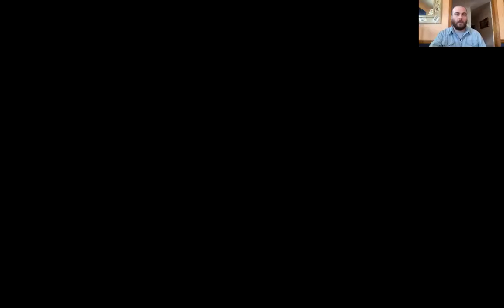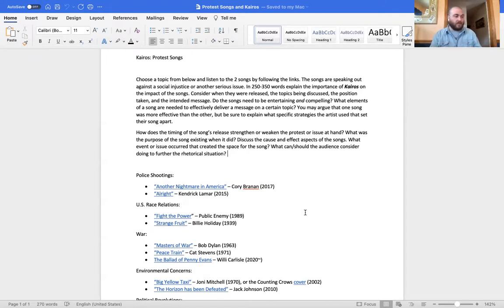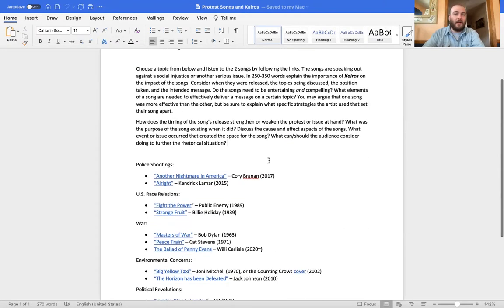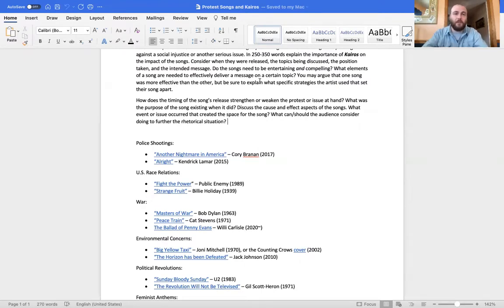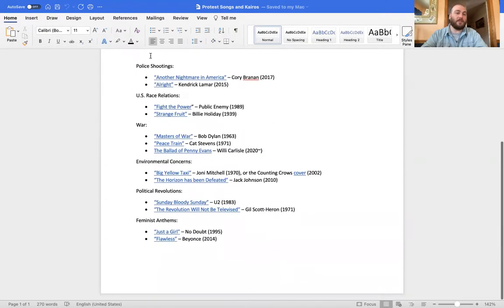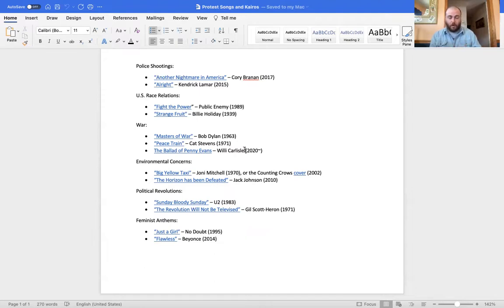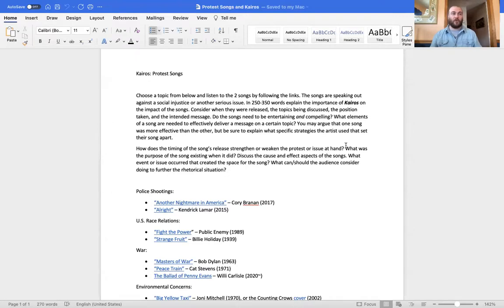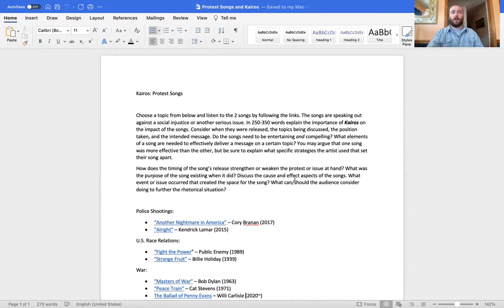Forsyth Tech Lecture - Sheppard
Recorded lecture for Forsyth Technical Community College hiring committee. This lecture touches on past concepts, introduces a new one, and centers the new concept (Kairos) around a creative assignment. Typically, videos such as this would be included in a weekly module for hybrid or online courses. The lectures vary between 10-15 minutes and address one large topic and a few smaller topics.